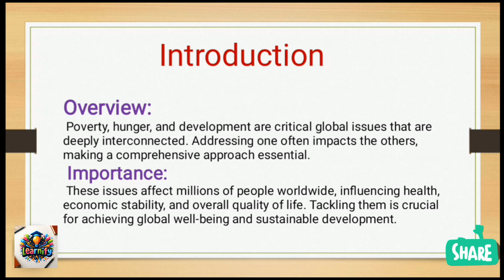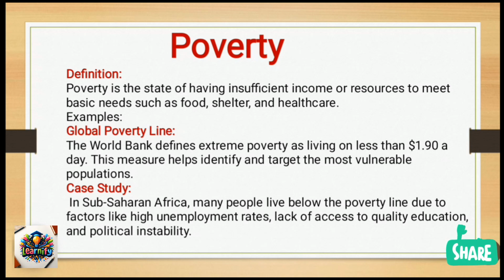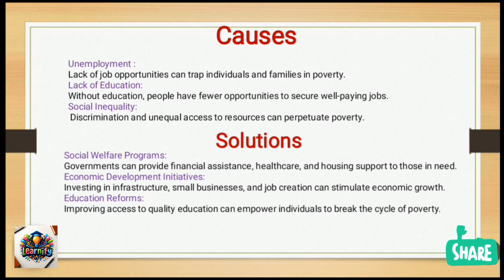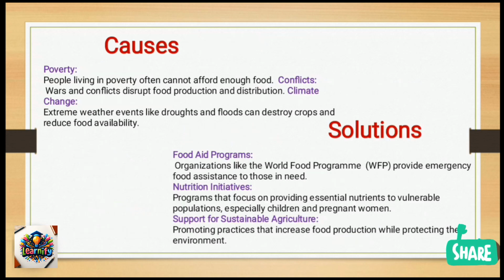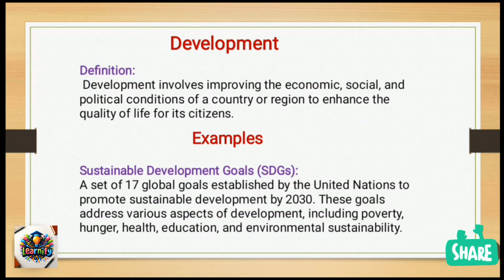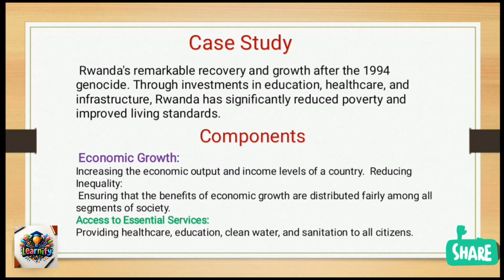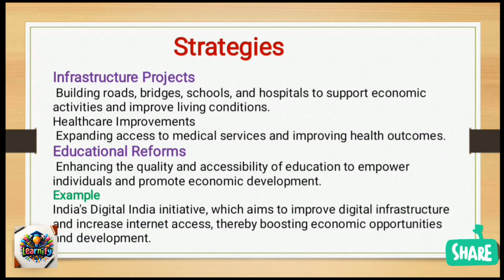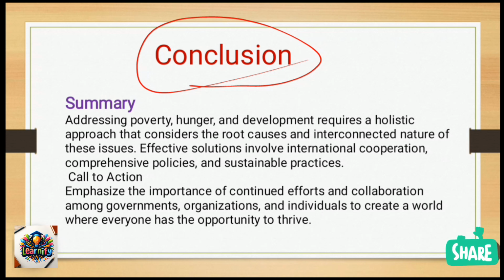Poverty, Hunger & Development/